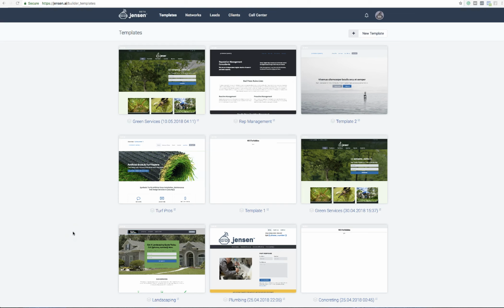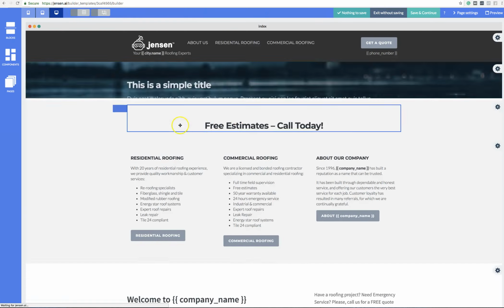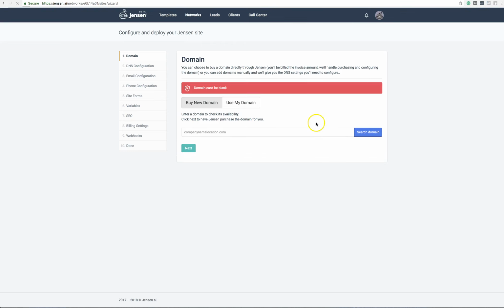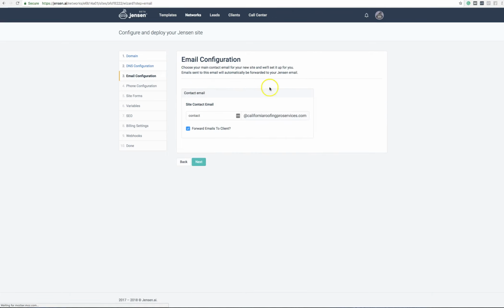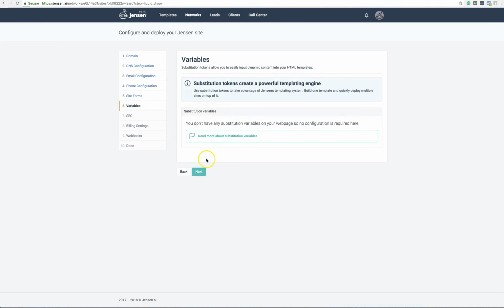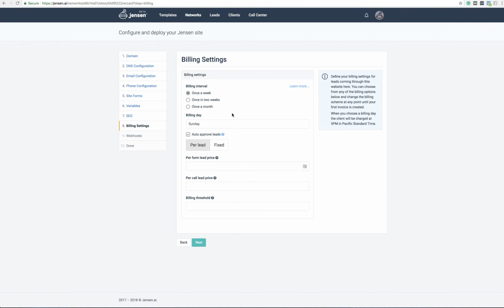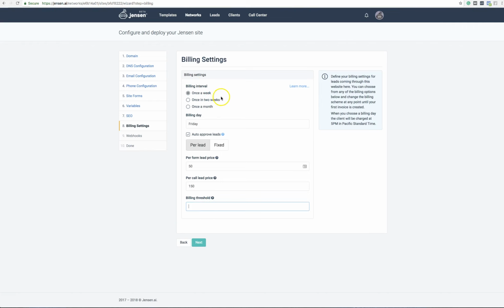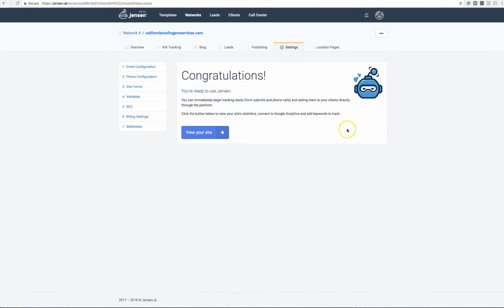Jensen Site Deployed in 7 Minutes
We register and host a domain, build a site using a template, set up call and form tracking, and set lead prices all in under 10 minutes. Jensen is a beast.